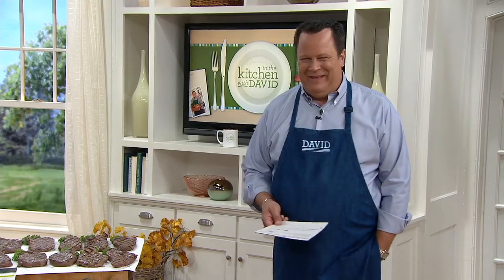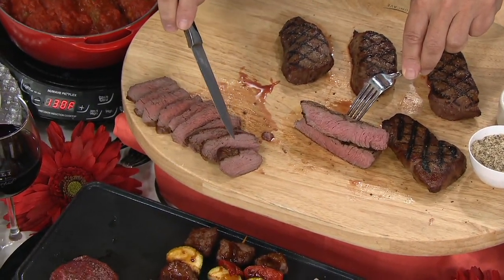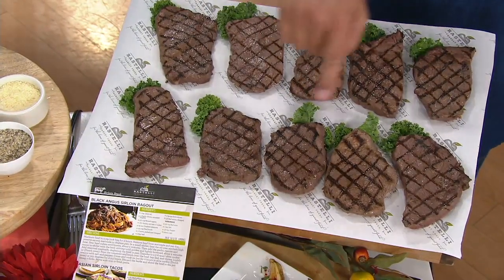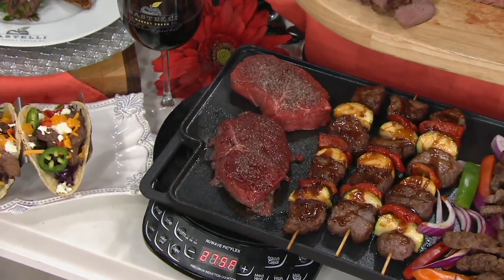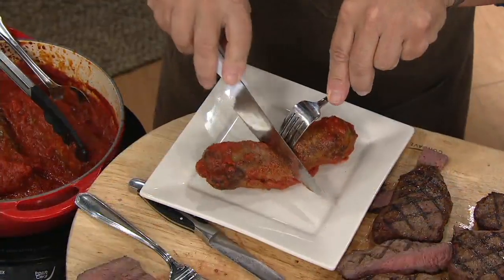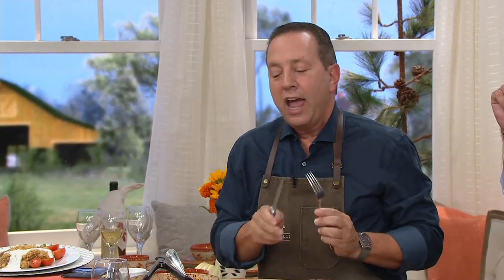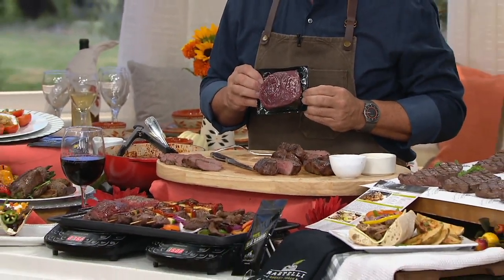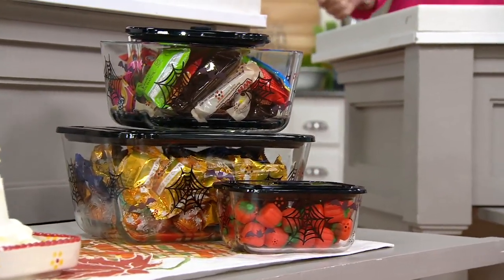Rastelli Market Fresh (10) 6-oz Black Angus Sirloin Steaks on QVC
Rastelli Market Fresh (10) 6-oz Black Angus Sirloin Steaks

Nothing says &#34;family dinner night&#34; better than these black Angus sirloin steaks, which are bound to inspire smiles all around the table. From Rastelli Market Fresh.